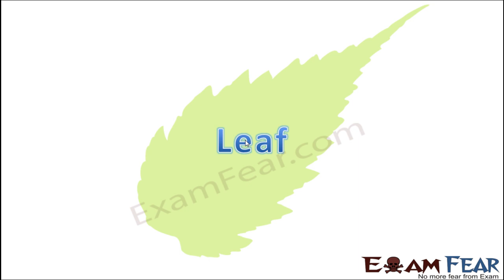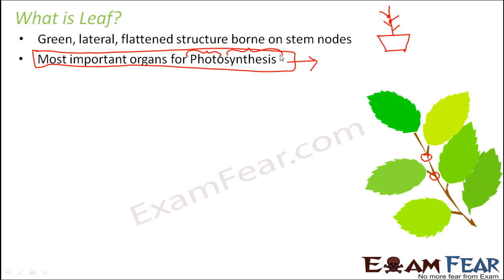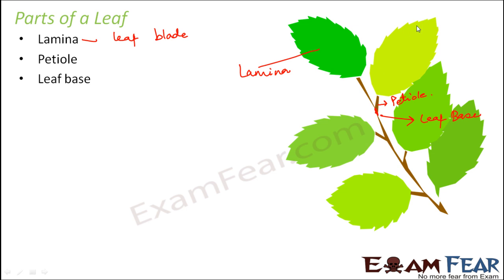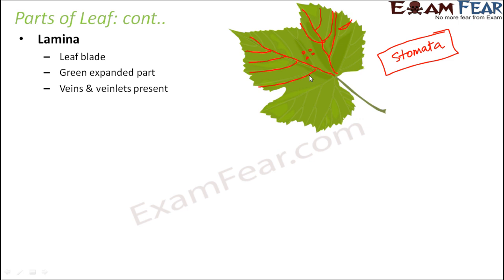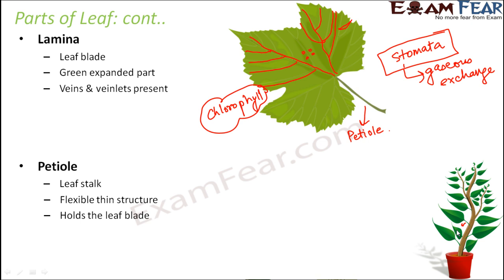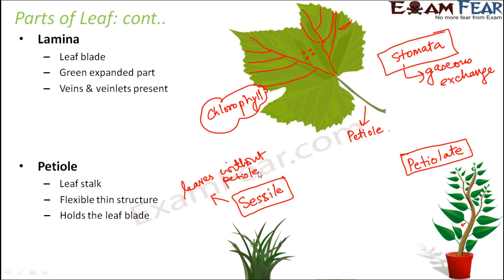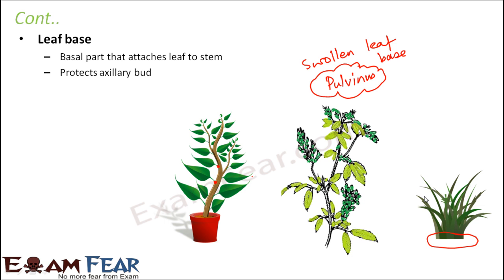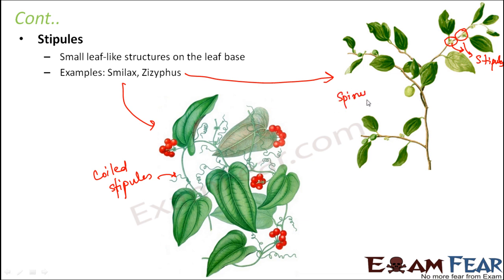Biology Getting to Know Plants Part 7 (Leaf & its parts) Class 6 VI